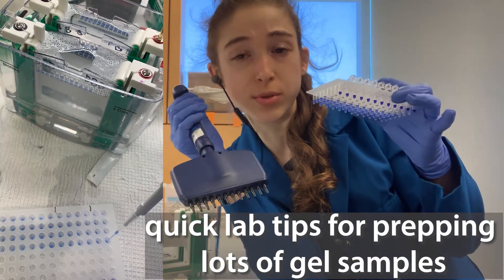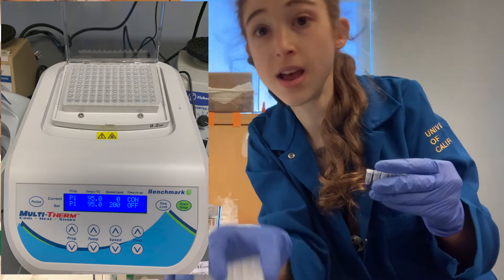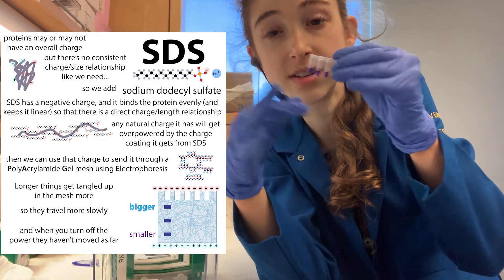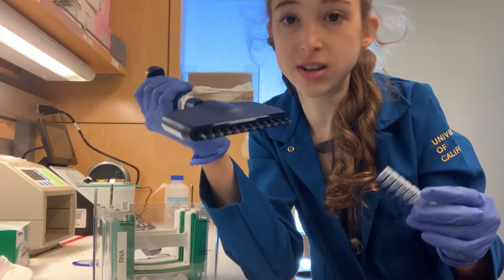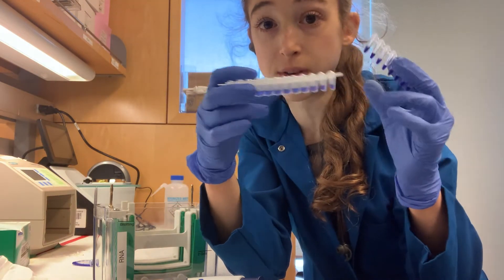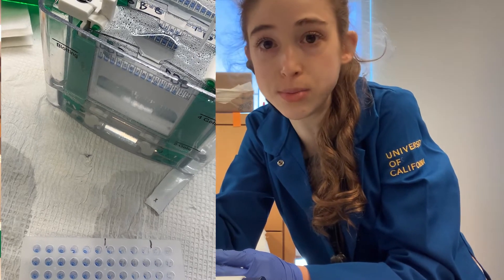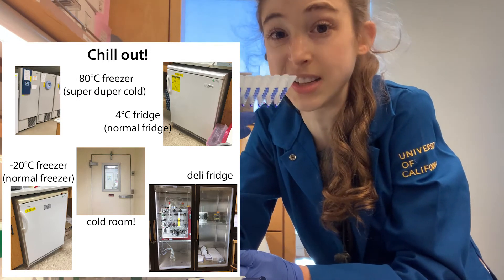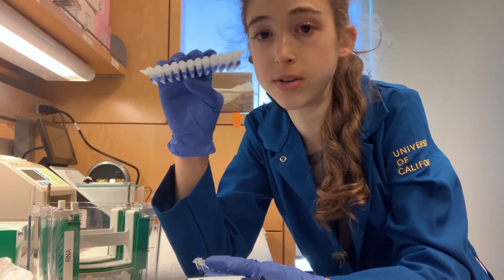LabTips: prepping lots of gel samples edition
Random (for least you a) lab tip(s) for preparing lots of SDS-PAGE samples
- instead of preparing them in individual tubes, use PCR strip tubes or PCR plates
- instead of adding loading buffer to each sample individually, pipette excess into a PCR strip or plate row, then use a multichannel to load into the wells (either before adding sample, or after sample (then you can mix multi as well))
- if you’re running multiple gels in the same box, label the gel cassettes (at the top of the plates, I suggest writing the name multiple times in case it washes/rubs off)
- if you’re running multiple gels, load all the ladders first and it will help you find the other wells (and is helpful because you often load a lower volume of ladder and then you don’t have to keep changing the pipet setting)
- if you’re running 4 gels in a tetra box, make sure that you see bubbles from each module - sometimes the connection can be bad and you need to fiddle around to make sure all the metals are making contact to the power supply